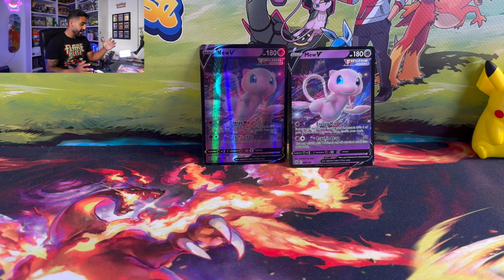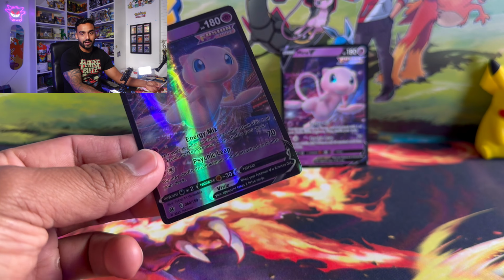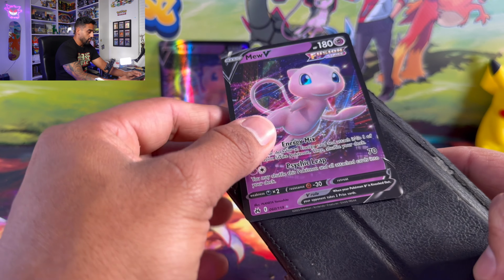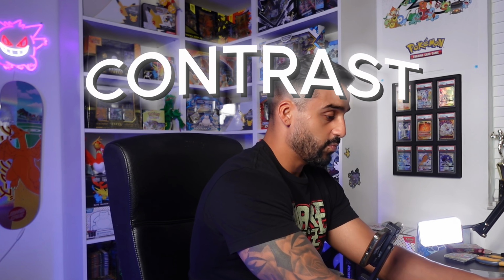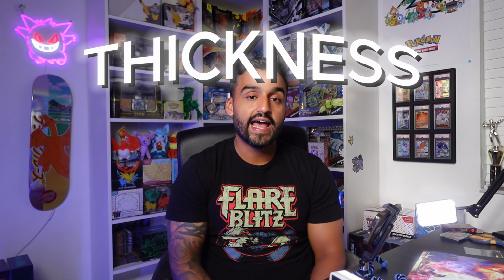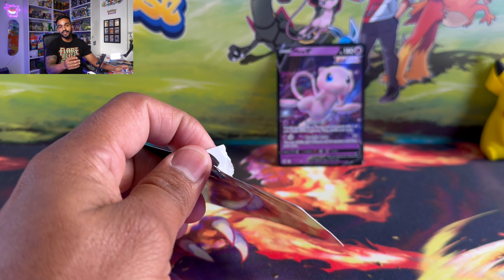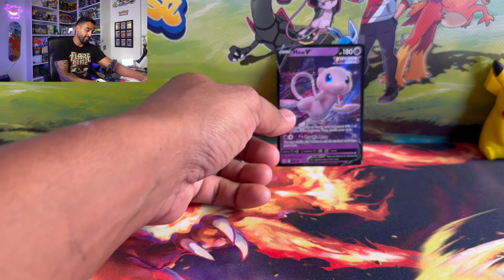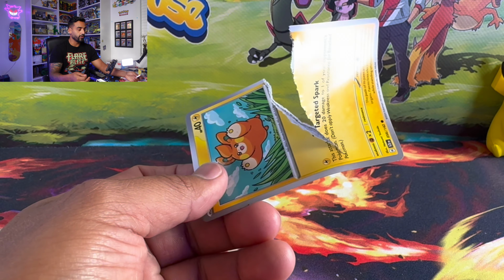5 Ways to Spot Fake Pokemon Cards!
If you're a Pokemon card collector, you'll want to watch this video to learn 5 ways to spot a fake card in your collection! Don't get fooled by counterfeit cards, learn how to tell the real deal from a fake.
0:00 Introduction
0:35 1. Holofoil
1:25 2. Light Test
2:09 3. Back of the card
2:45 4. Contrast
3:42 5. Thickness
6:29 Outro

VaultX: use code “POKEHOUSE”